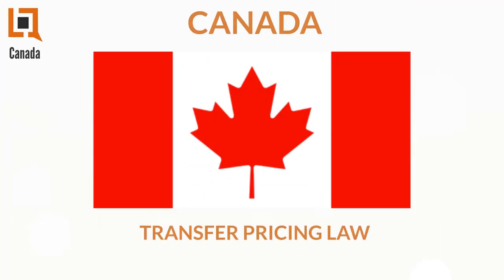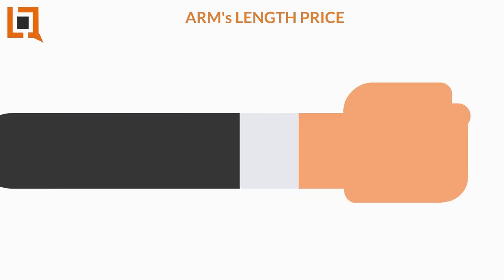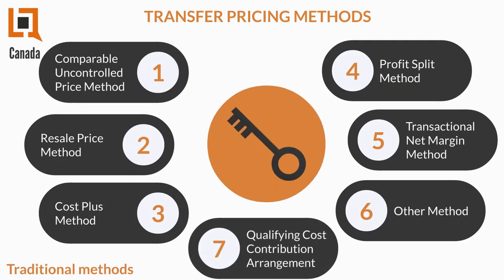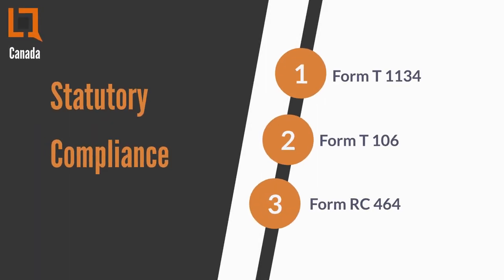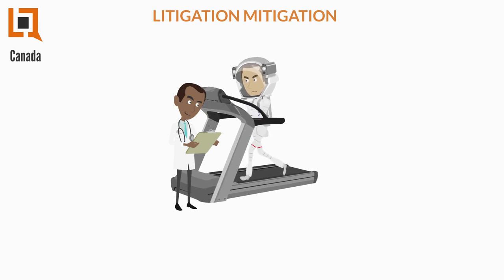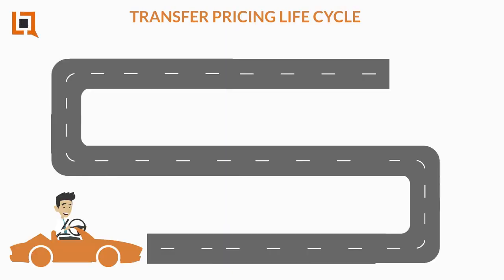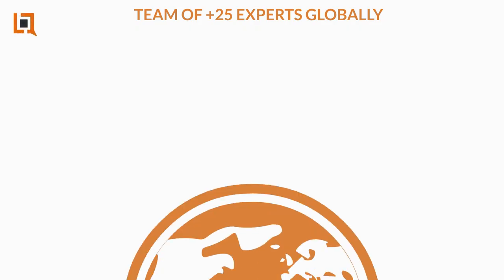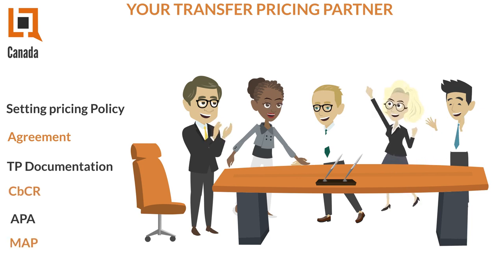CANADA | Transfer Pricing Basic | Act | Documentation | Penalty| 1 Min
Legal Quotient Consultants is a boutique firm that specializes in providing practical, proactive and cost-efficient transfer pricing advice from our experienced team to a global list of clients.